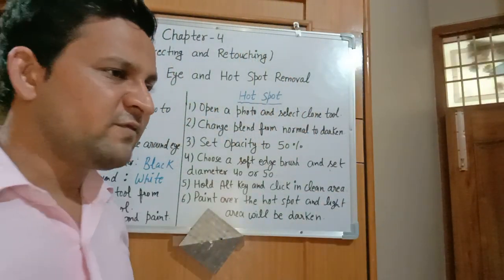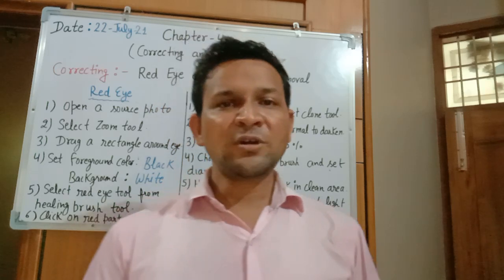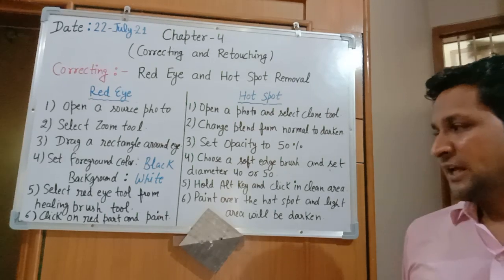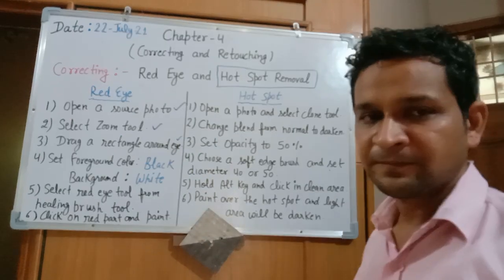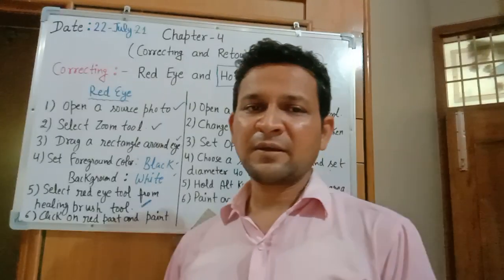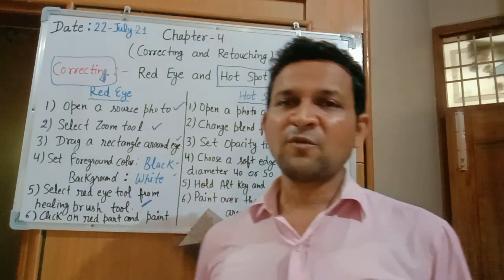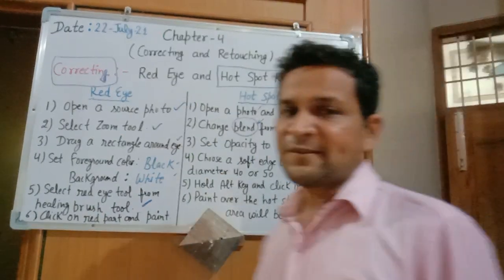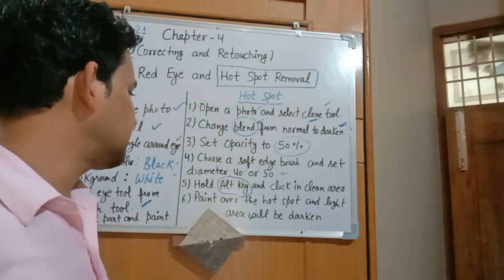VIII Grade Computer Chapter-4 Live Video Lect-1